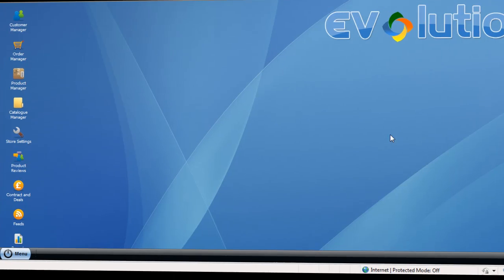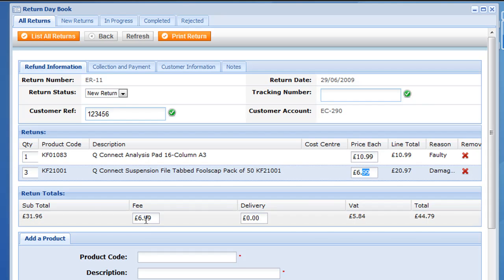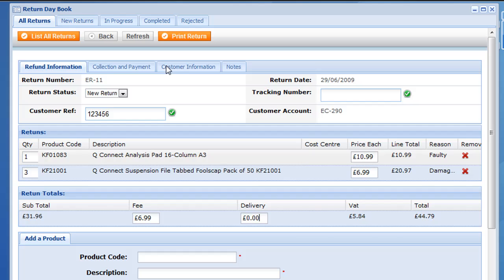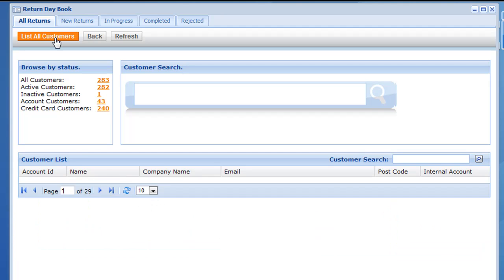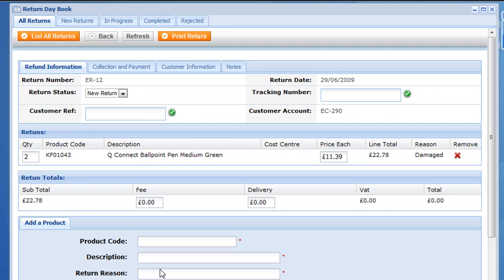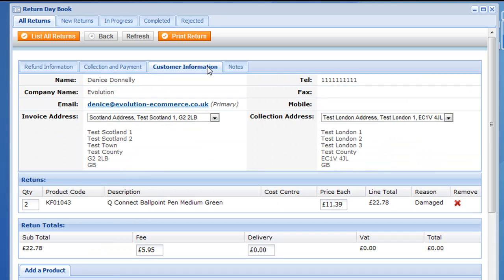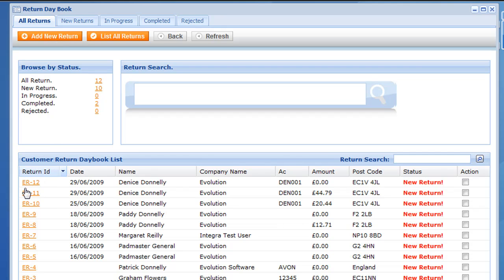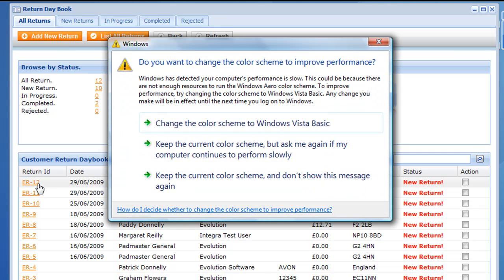Evolution Adminscreen - Returns Day Book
This is a demonstration of the Returns Day Book function in the Evolution Adminscreen